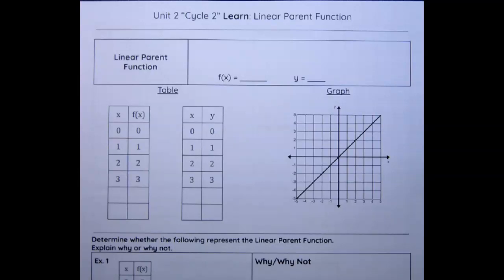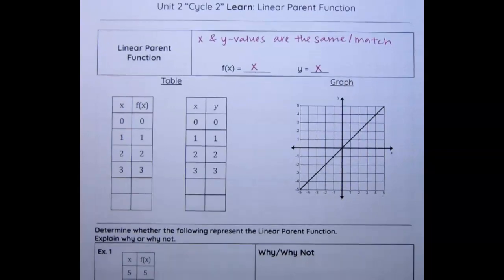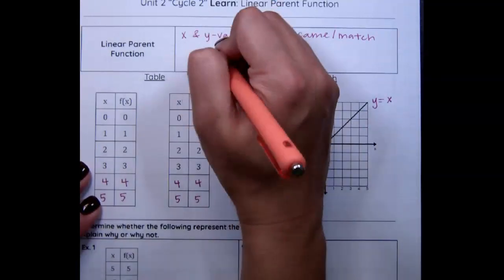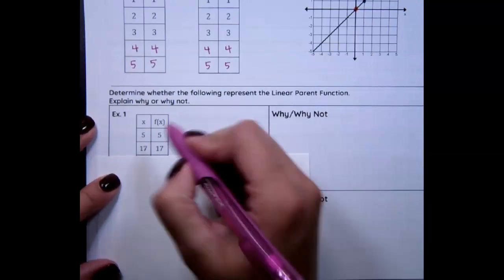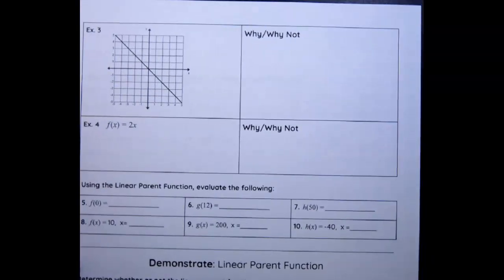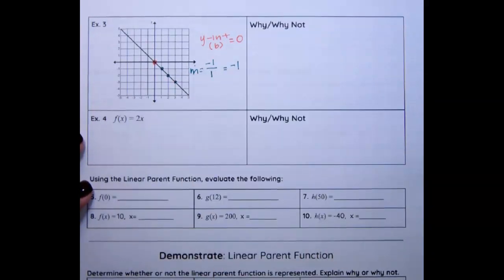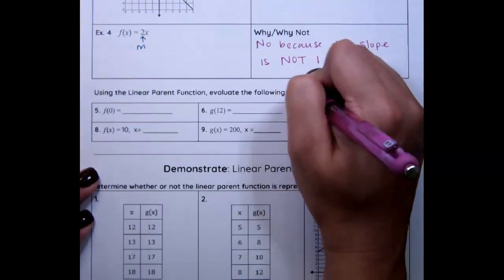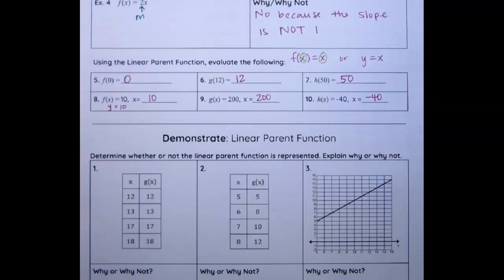U2C2 Learn: Parent Function